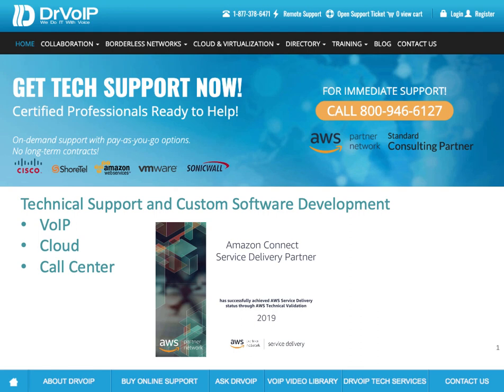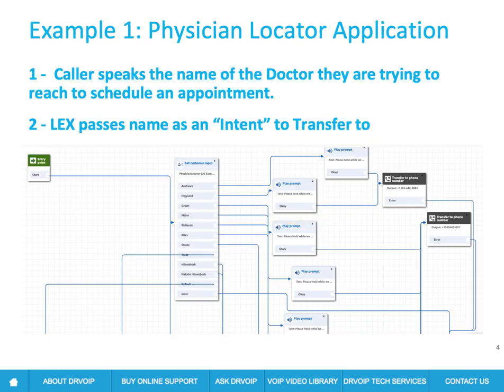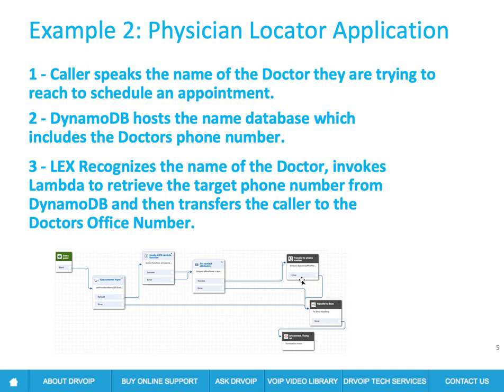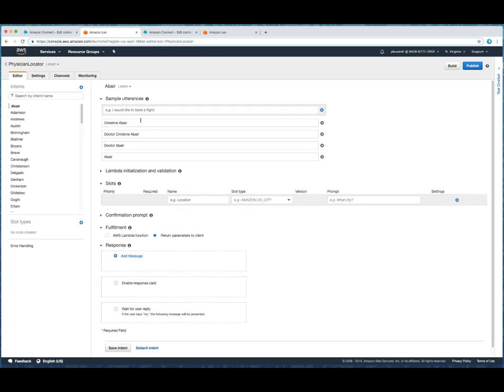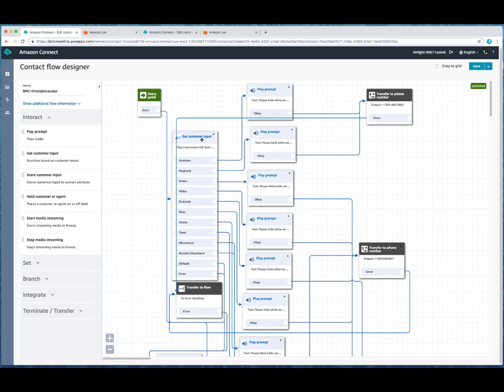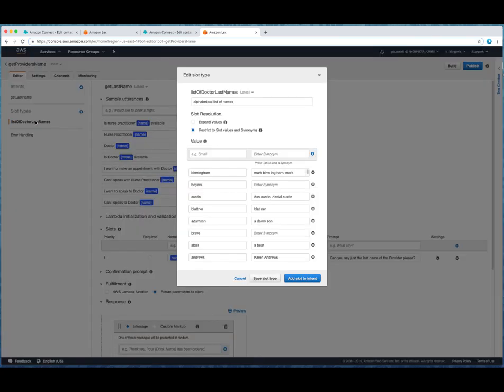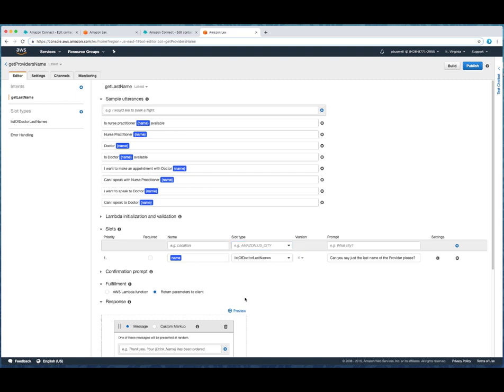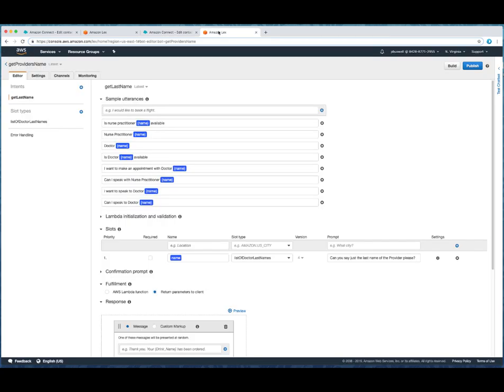Amazon Connect Call Center - Chapter 11 Advanced LEX Concepts (Intents or Slots)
This clip follows Chapter 6 on LEX but covers a more advanced configuration using custom slots to enable a longer list for a "get customer input" contact flow step.  We configure a Physician Locator in which we retrieve a doctor's name and transfer the caller to the doctors office number.  The clip compares the use of intents with custom slots to achieve a more elegant solution.